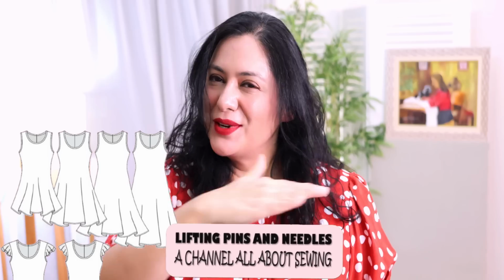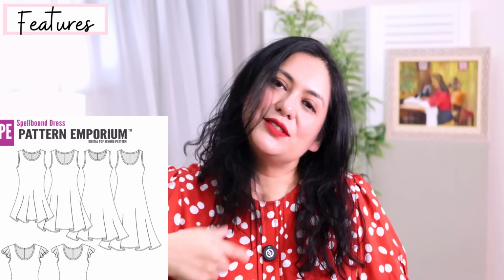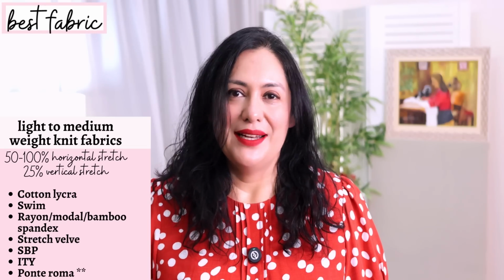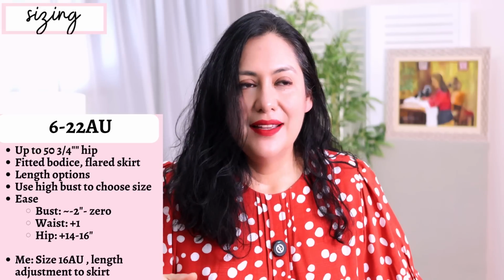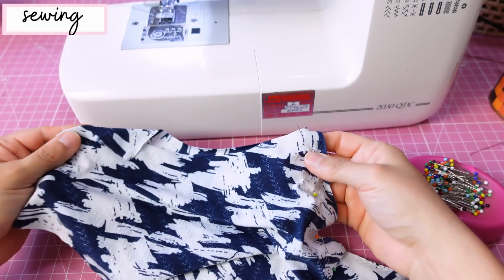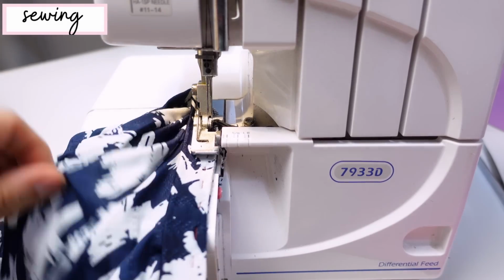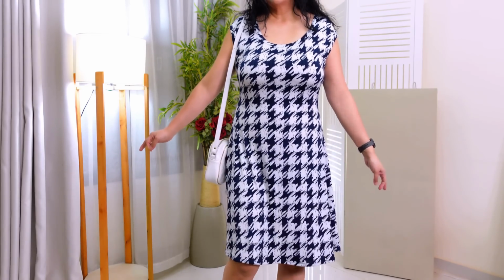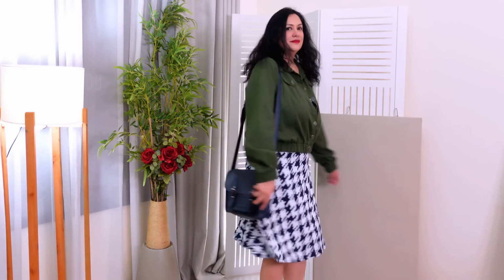GREAT FITTING Fit & flare knit dress. EASY SEW. Spellbound (Pattern Emporium). 50% Off :)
The Spellbound knit dress from Pattern Emporium could be a one hour sew or a tad longer if you want to relax. The fit & flare silhouette is achieved wit clever shaping and a great center back seam. Only a few seams and we are done. There are lots of options for length, neckline depth and sleeves.

Come and join me for general construction and especially how I navigate the annoying curling that happens with ITY lol

The Spellbound knit dress from Pattern Emporium is 50% off for one day. From 6am Friday 23rd of August, 2024 to Noon Saturday 24th, 2024 in Australia (AEST), **the sale starts Thursday afternoon in this area of the world :) This is my affiliate

Specific:
*Size 16 AU
*Added 2" to the length of the knee option
*ITY

*Love Notions Patterns Check my current code in the description & pinned comment for 10% OFF every day and even during sales!

Let’s Connect!